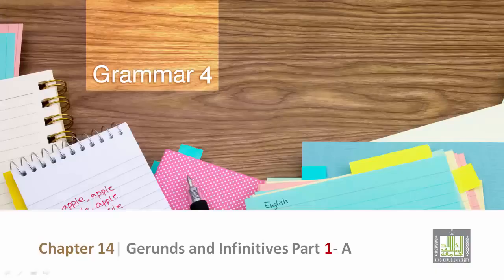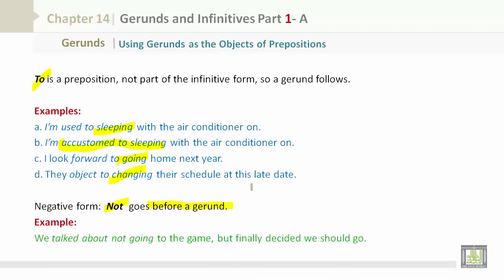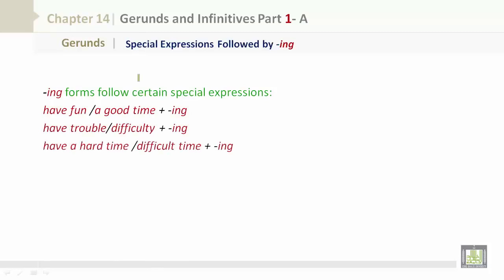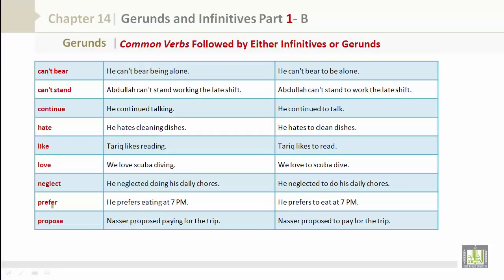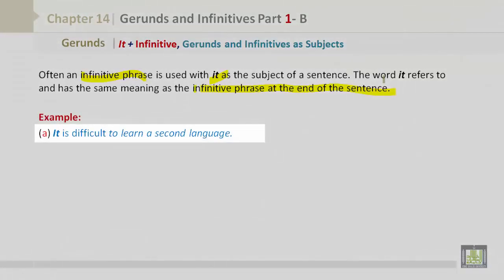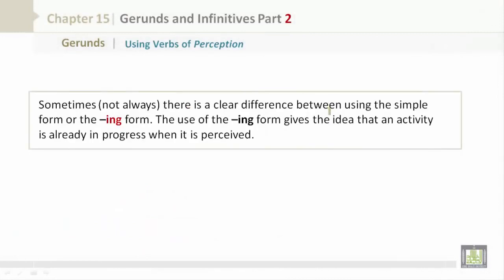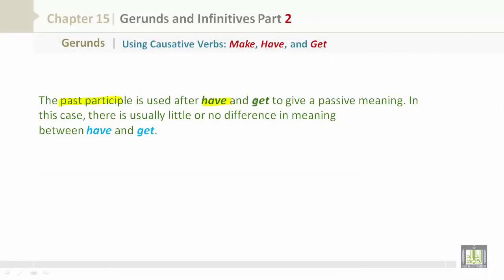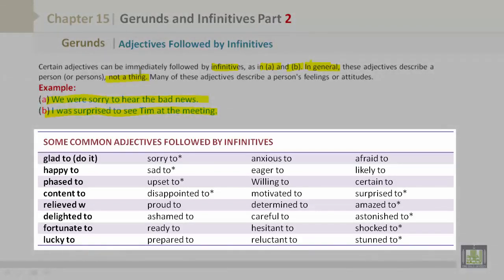Advance Gerunds and Infinitives Basic To Advanced English Grammar Lessons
In this lesson, i will teach you use of Gerund and Infinitive in English.

Basic to advanced levels of learning for gerunds and infinitives. Examples and easy to understand explanations are explained to You. Have a great time learning from these series of lessons.

grammar lessons,
gerund vs infinitive,
verbs followed by gerunds and infinitive,

gerund and infinitive grammar,

infinitive and gerund advanced level,

advance gerund,

gerunds and infinitives - (basic to advanced english,